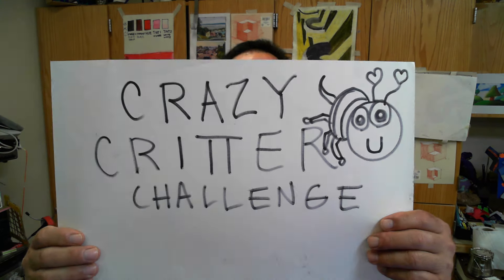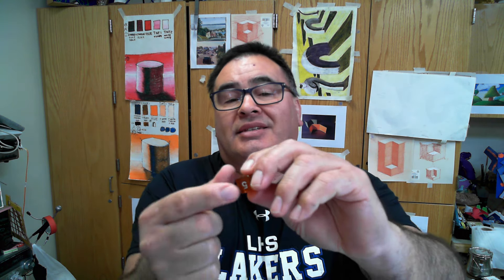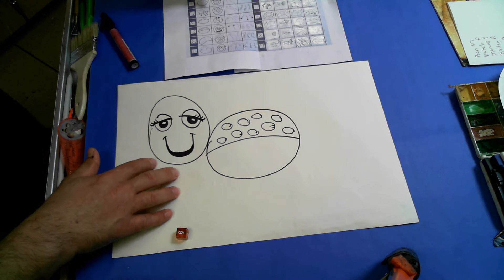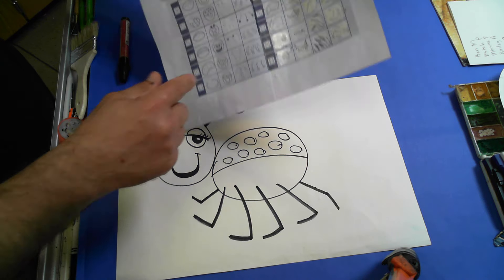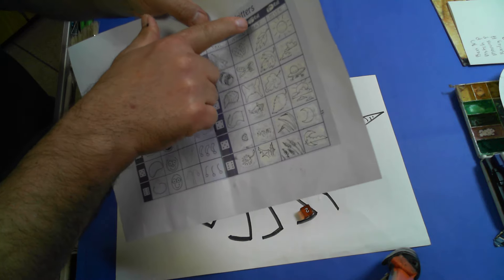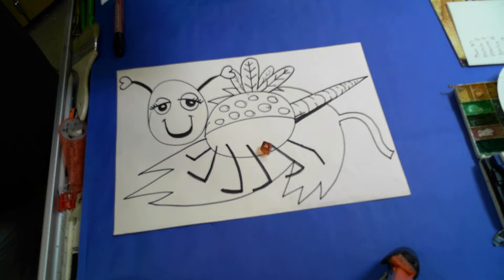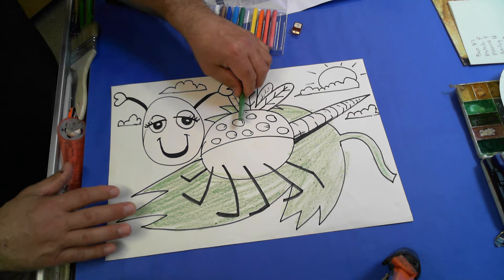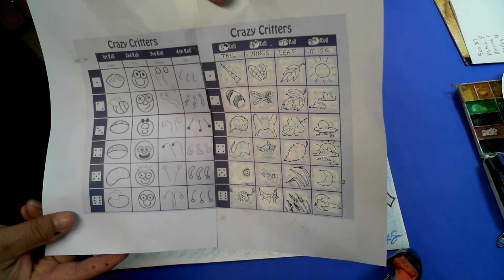Crazy Critter Challenge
Crazy Critter Challenge:  follow the sheet posted at the front of the video and roll a dice to determine what creature you create, enjoy and have lots of FUN!